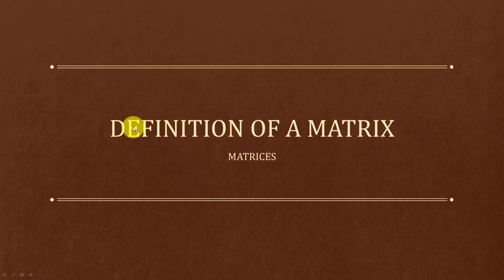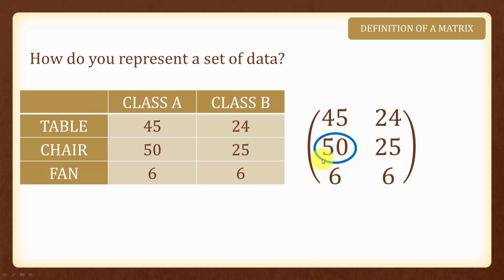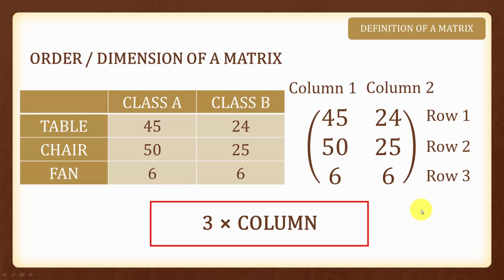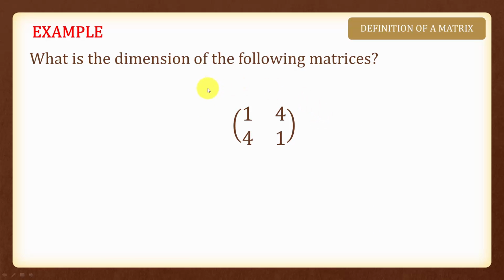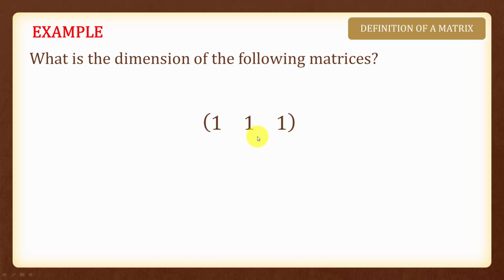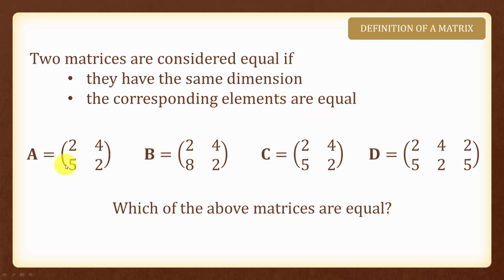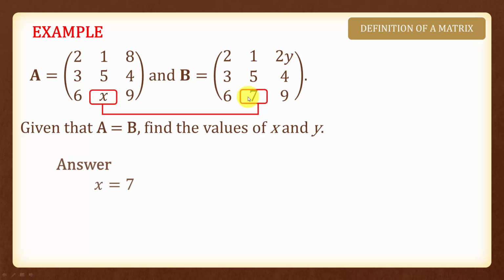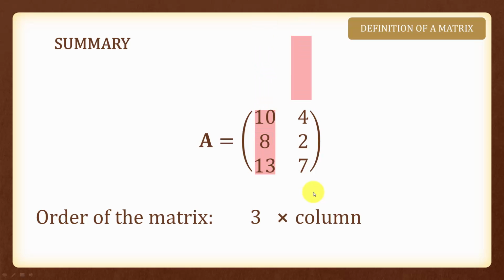1 Definition of A Matrix